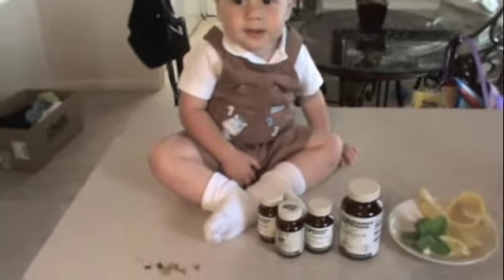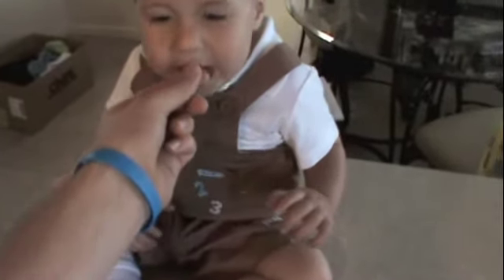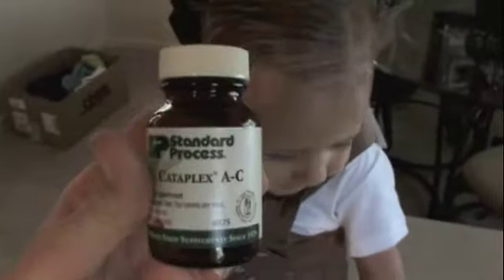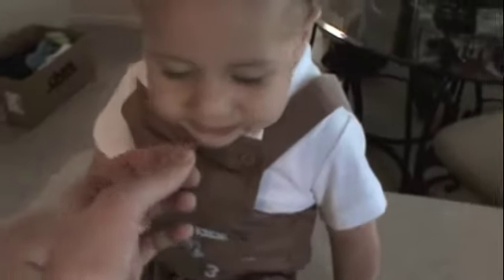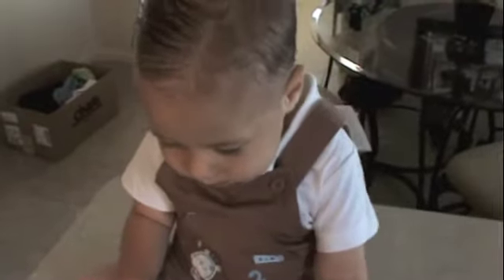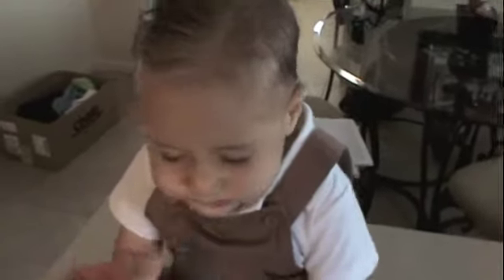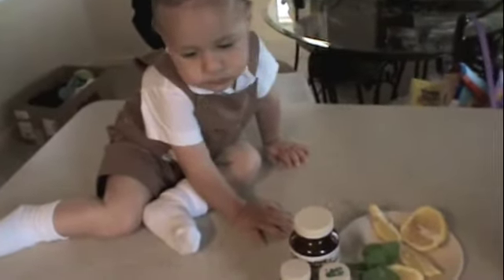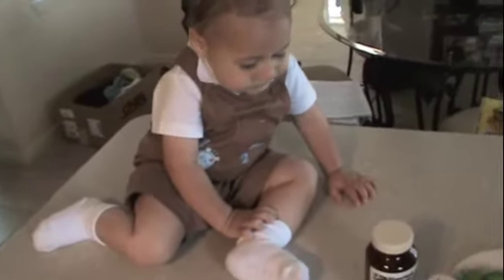Who says kids can't be healthy?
This is my son eating some of the products we use to build a strong internal foundation for him to grow his young life on. All life starts and stops at the cellular level and nutrition is the foundational building block to a healthy productive life. We choose life early in the development of our kids.